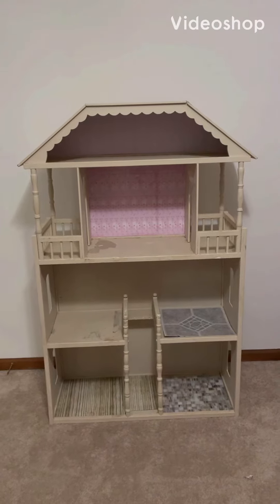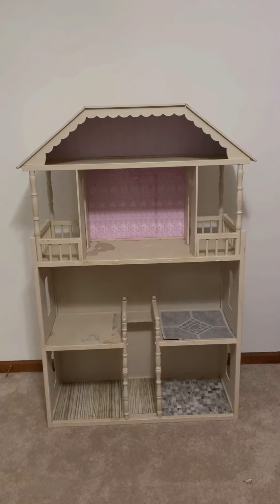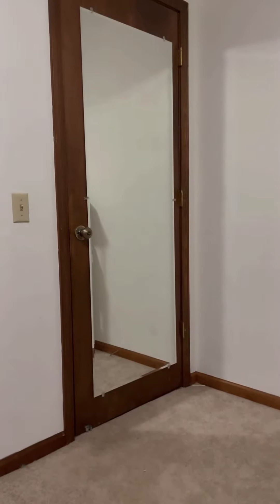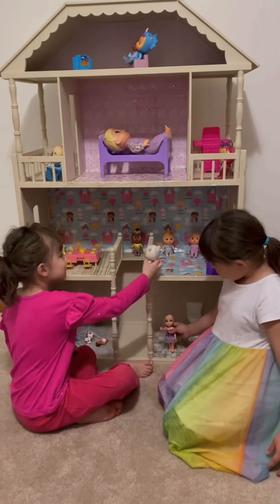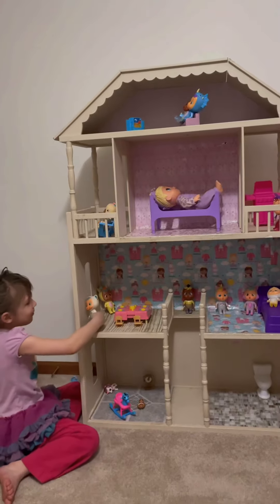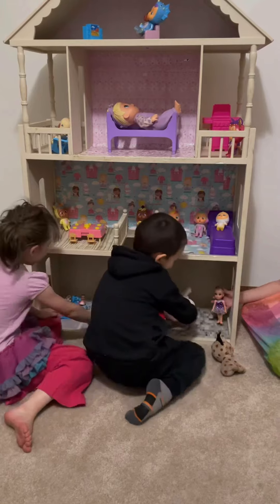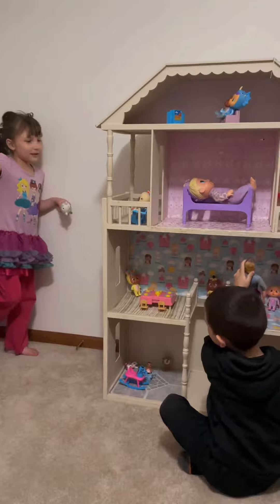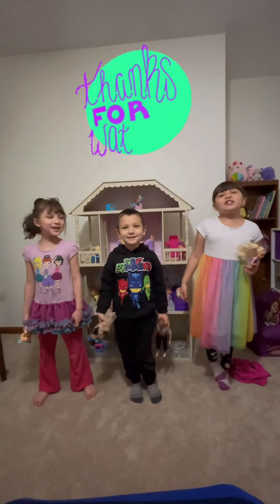Decorating a Free Dollhouse for my Kids to Enjoy!